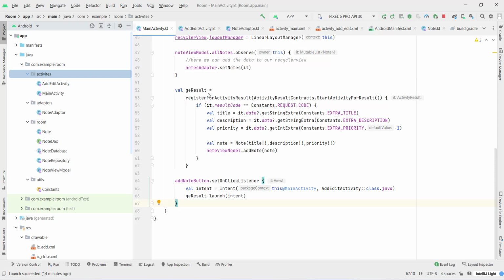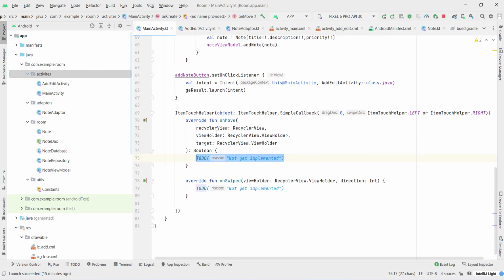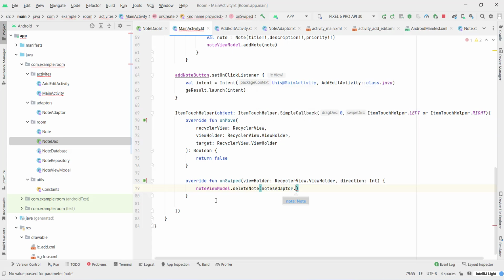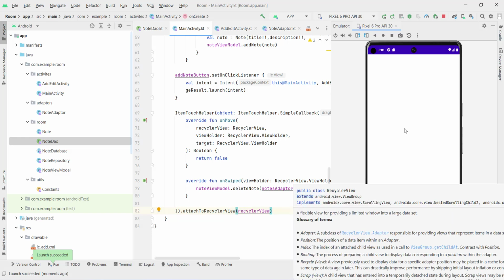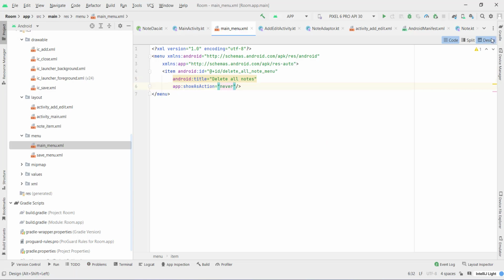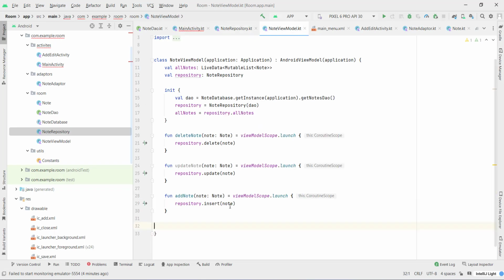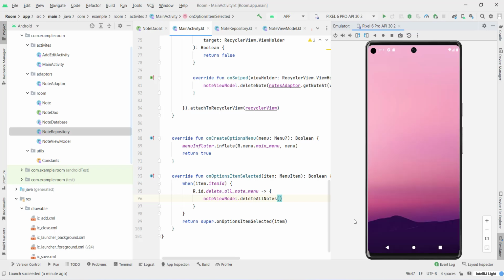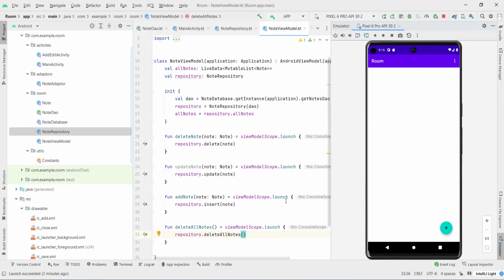Note App - Room Database - Swipe to Delete Items